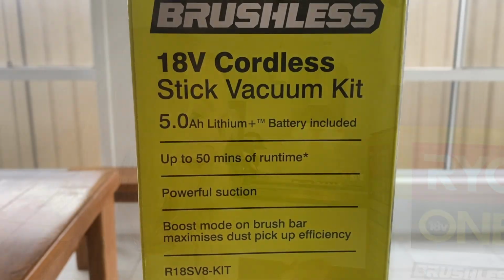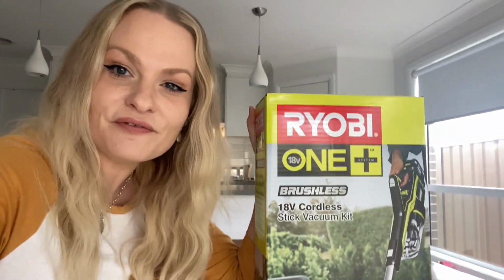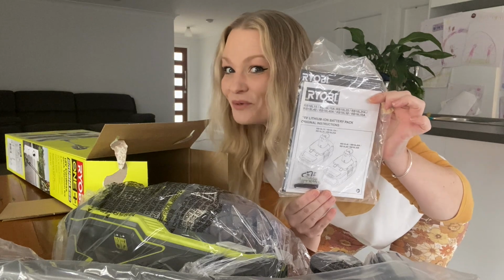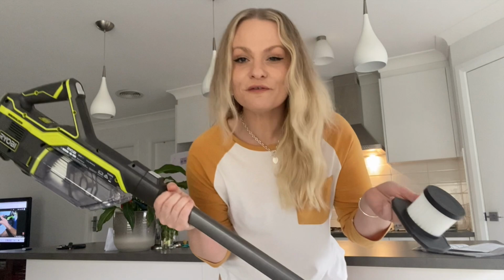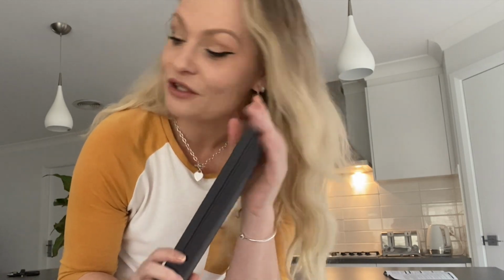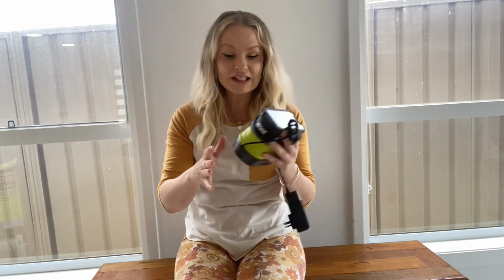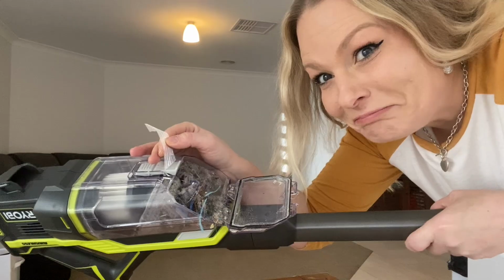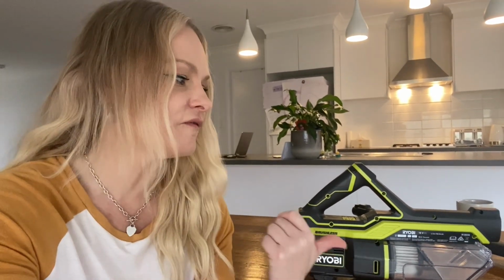Ryobi One+ 18v Brushless Stick Vacuum Review| Unboxing| Bunnings Warehouse| Single Mom Mum Haul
LOOK WHAT I JUST PURCHASED???

Today I am reviewing the Ryobi One + 18v Brushless Stick Vacuum. You will find a very honest review on this spectacular vacuum cleaner which was purchased from Bunnings Warehouse.

All about the Ryobi One + Vacuum Cleaner:

Ergonomic design with motorised floor head makes it easy to vacuum around corners and under furniture
Upgraded floor head and brush bar featuring an LED light and coin-slot operation for easy removal of the brush bar
Easy-to-remove canister empties with the push of a button
ONE+ 5.0Ah battery and 2.0A charger included
Impressive runtime provides up to 50 minutes on a 5.0Ah battery (can be extended with extra ONE+ batteries)
The RYOBI ONE+ Brushless Stick Vacuum Kit is a fantastic first step onto the ONE+ platform. The included 5.0Ah battery and 2.0A charger equip you to use not only the cordless vacuum, but also any other ONE+ tools you get in the future.

The vacuum is a breeze to use with an ergonomic design and a highly manoeuvrable motorised floor head – great for handling corners and getting under furniture. The floor head features an LED light to help you see dust and dirt in dark spaces.

You’ll get up to 50 minutes of runtime with the included 5.0Ah battery, and you can extend this if you have more ONE+ batteries. The intuitive buttons give you more control over the vacuum, making it easy to switch between high/low speed and turn the brush roll on/off. The 500mL canister is easy to remove and empties with a touch of a button.

We hope you enjoy this Australian family vlog, we love making these for you...And especially for ourselves!

Looking for mummy stuff? Beauty stuff? Business stuff? Fashion stuff? Vlogging stuff? Dancing stuff. Most of all silly stuff!

I’m a mumma bear to two little cherubs, living in regional Australia. Ex- competitive champion ballroom dancer, now business owners of a fabulous dance studio. Most of the time I wish there was more hours in the day for all
The things I want to do!

Join me in this thing called life and let’s grow together!